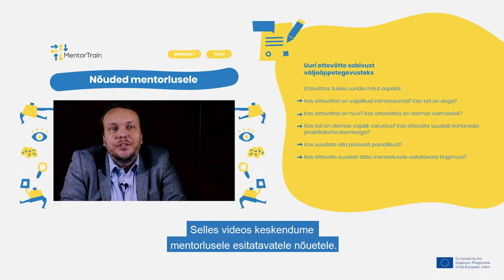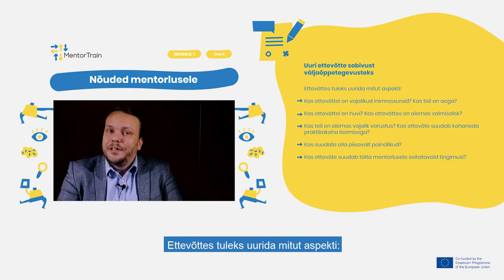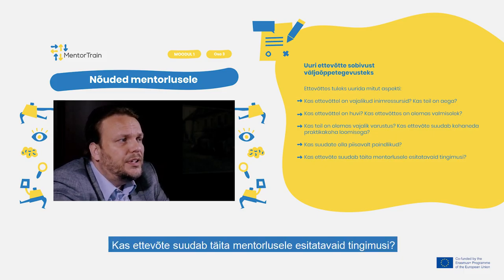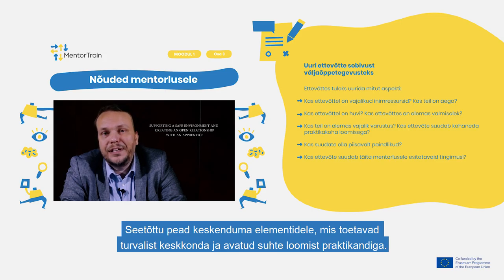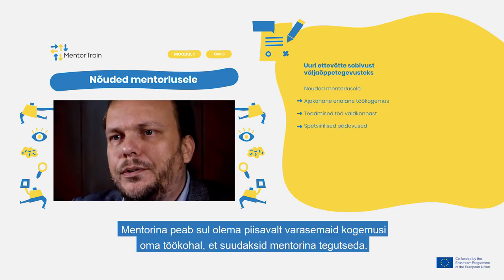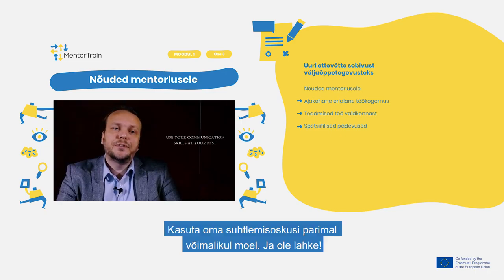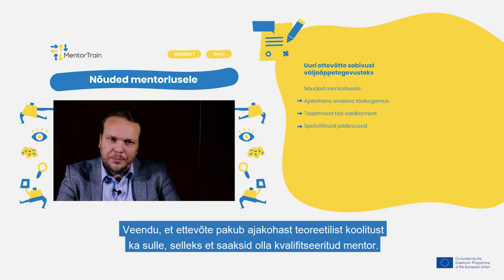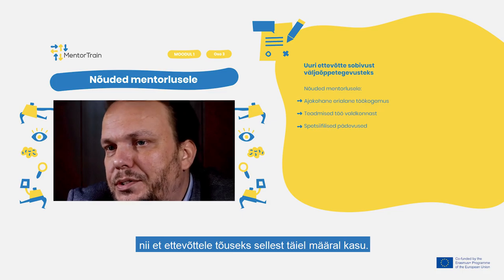MentorTrain Video M1-3 -Examine the suitability of the company for the training activities(Estonian)